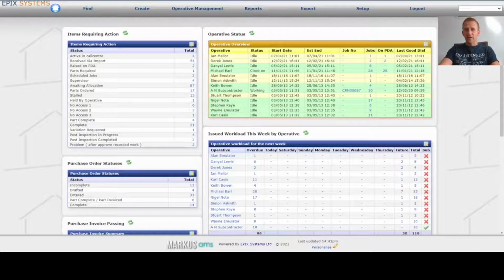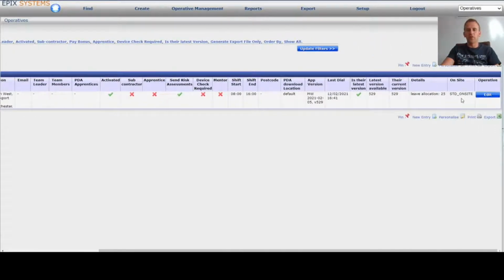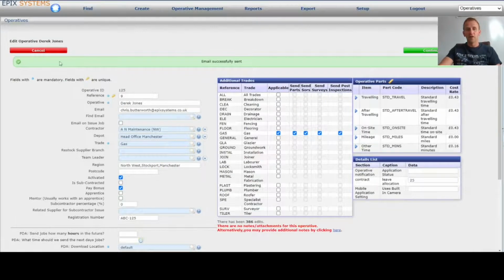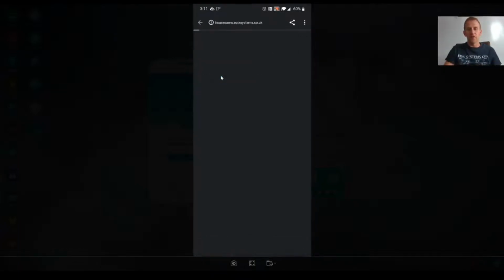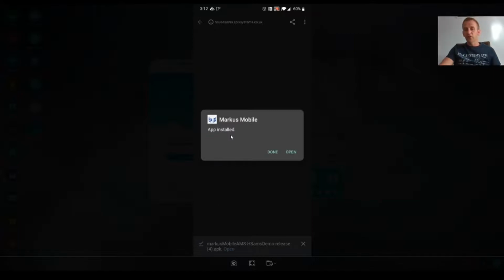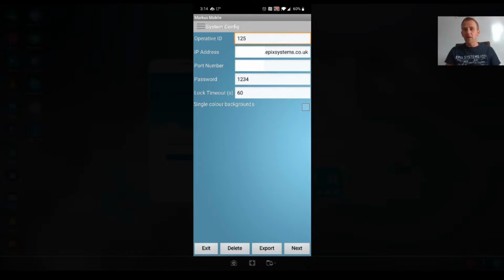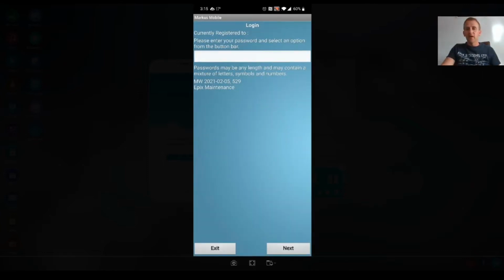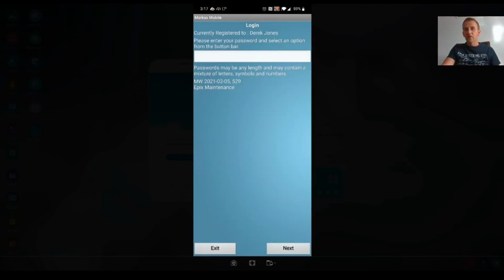How to Install the Mobile App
Do you have a new operative starting with you?
Do you have a new phone / tablet and need to install the app on it?

This tutorial covers getting the mobile app to your Android handset, installing the app and setting it up for an operative.